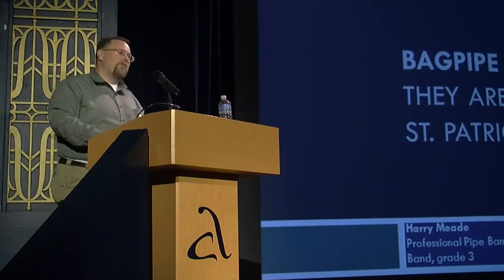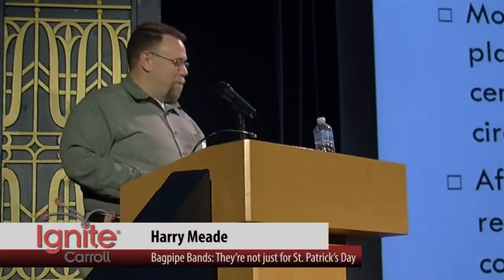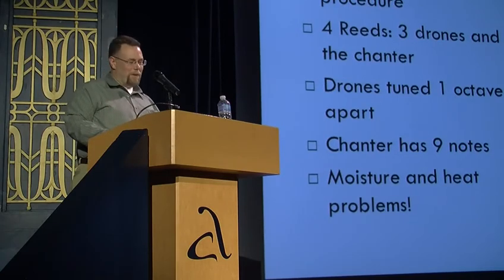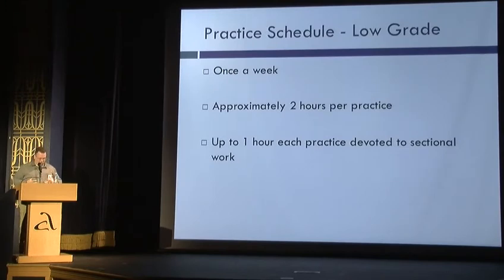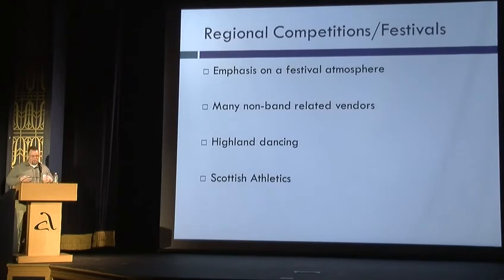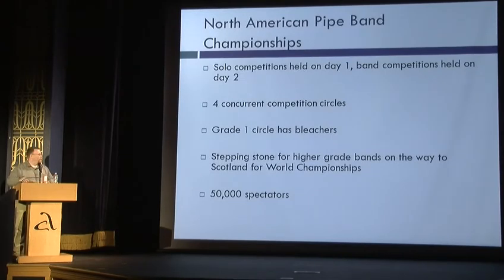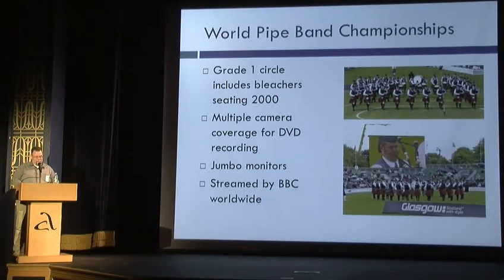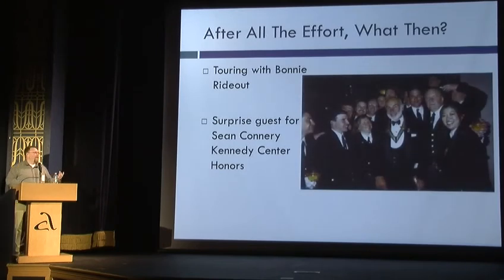Ignite Carroll 2013 Harry Meade